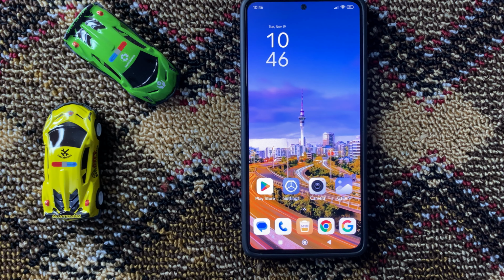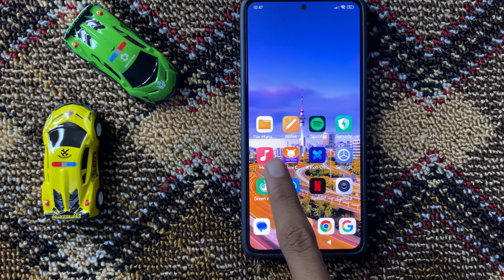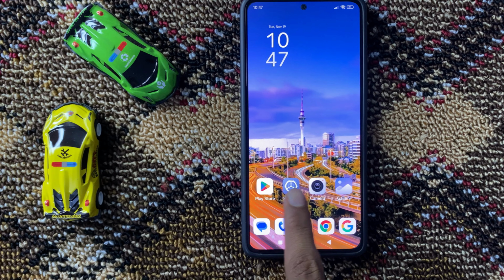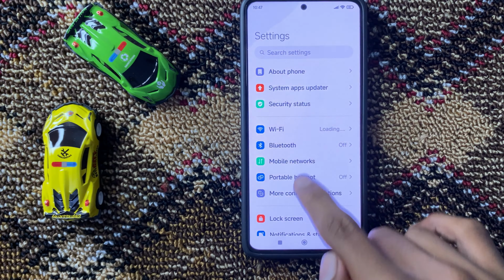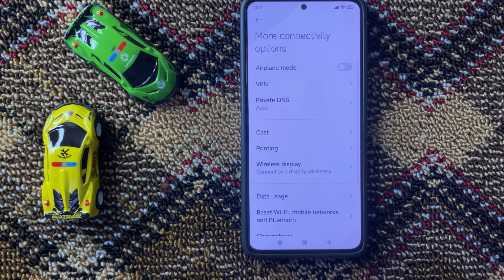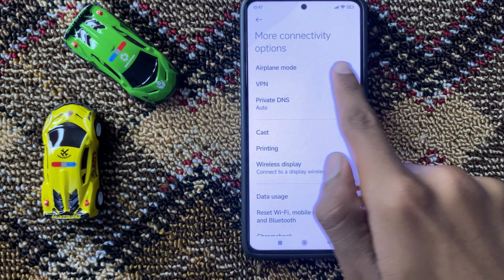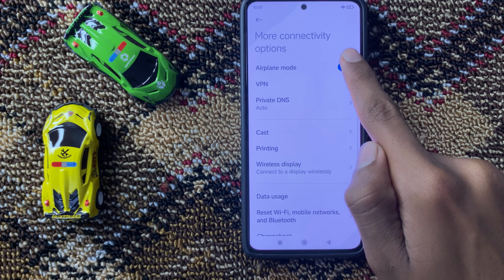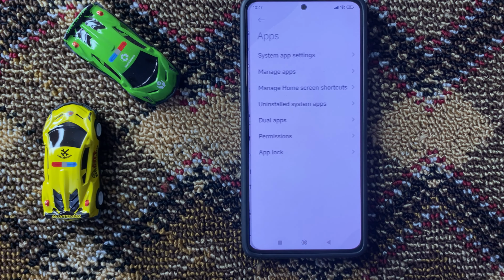How to Fix Invalid Destination Address on Redmi Note 13